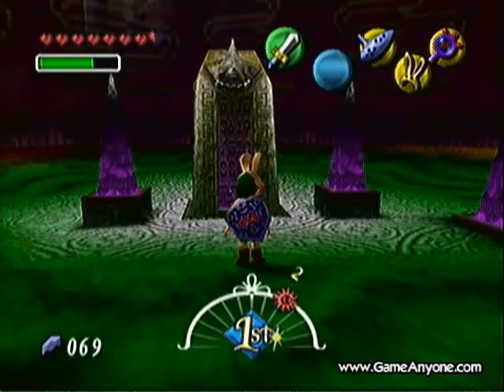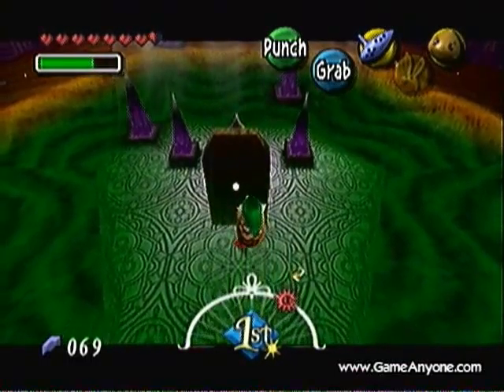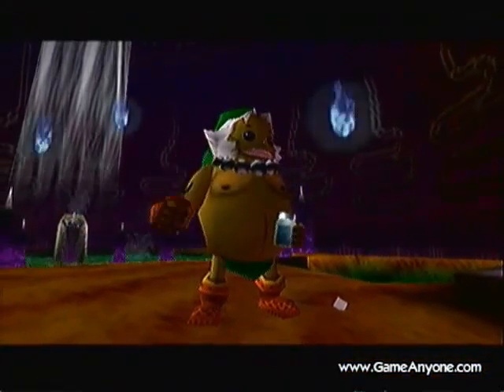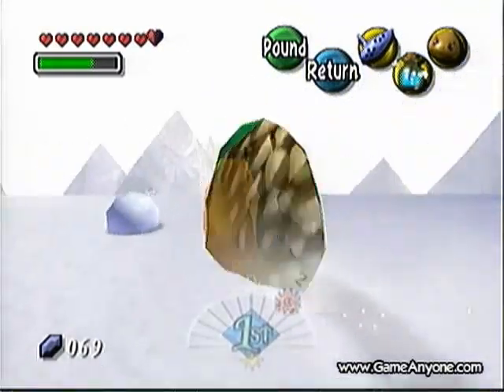Let's Play Legend Of Zelda: Majora's Mask (Part 25) Keep Rollin Rollin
Move in now move out